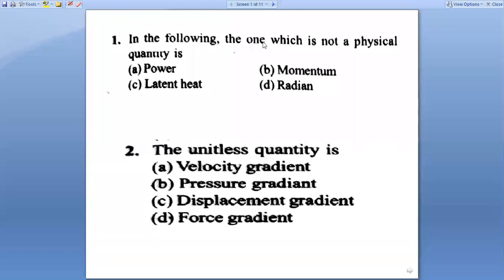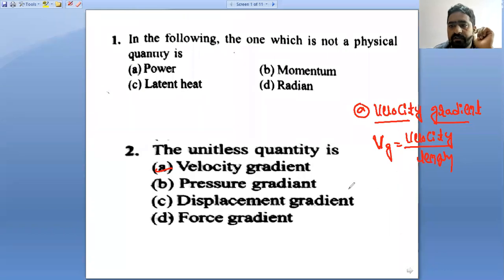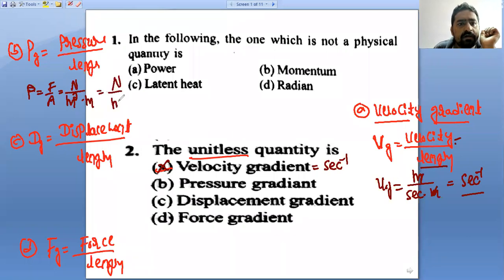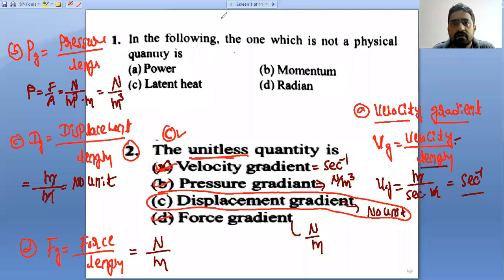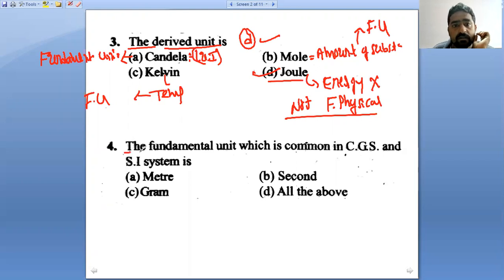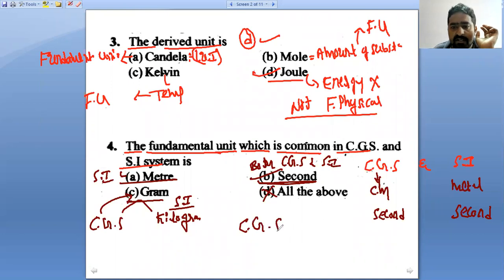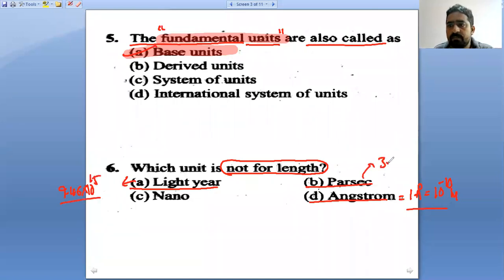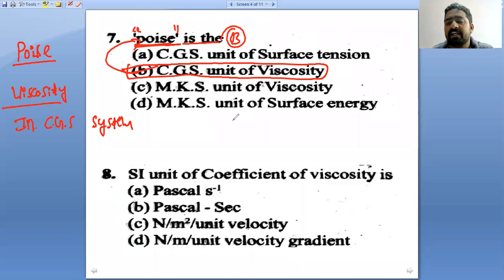UNITS AND MEASUREMENTS NEET MCQs -01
Class 8th, 9th ,10th 11th and 12 th class theory explanation . NEET / JEE  complete coaching.
1.Electric charges and fields.
2. Electrostatic potential and potential
3.Current electricity.
4. Moving charges and magnetism.
5. Magnetism and matter.
6. Electromagnetic induction
7.Alternating current
8. Ray optics and optical instruments.
9. Wave optics.
10.Dual nature of matter and Radiation.
11. Atoms.
12. Nuclei.
13.Semiconductor Electronics.
14. Units and Measurments.
15. Motion in Straight line.
16. Motion in plane.
17.Laws of Motion.
18. Work , energy and power.
19. System of Particle and rotational motion.
20.Gravitation.
21.Mechanical properties of Solids.
22.Mechanical Properties of Fluids.
23. Thermal Properties of Matter.
24. Therodynamics.
25. Kinetic Theory of Gases.
26. Oscillations.
27. Waves.

28. NEET  Question papers.
29. JEE question papers.
30. Passing package.